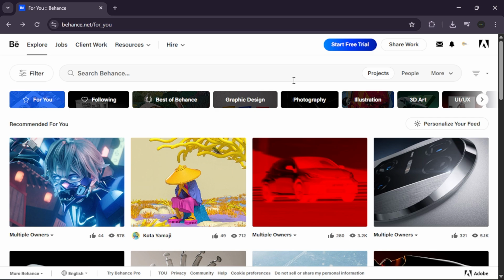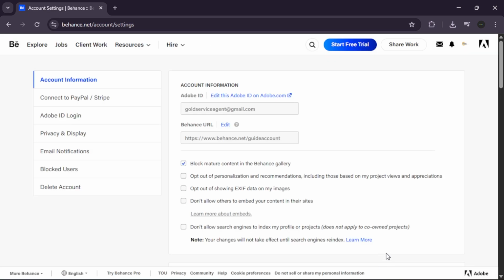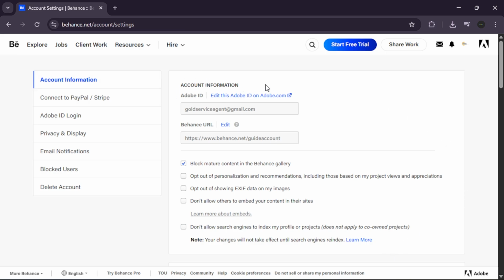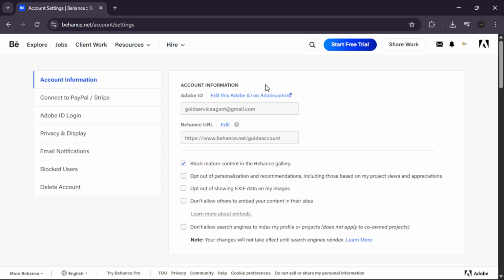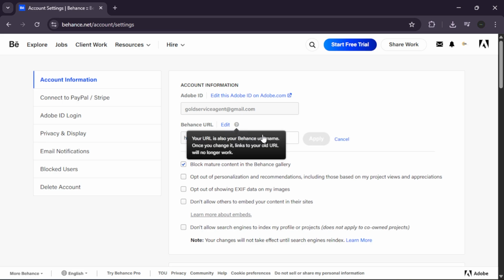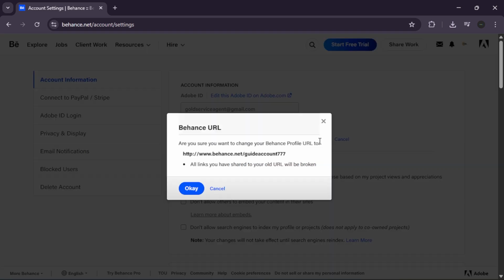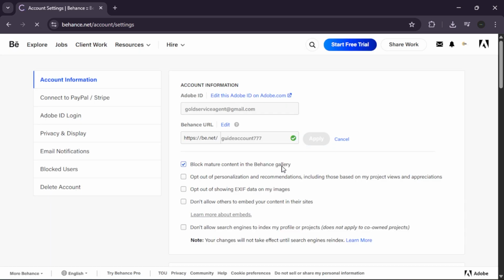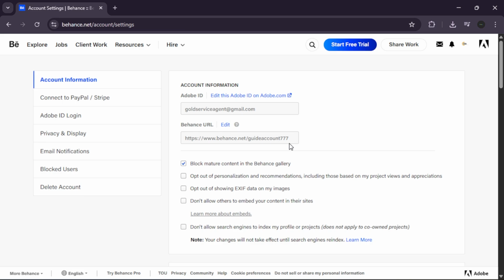How to Change Behance URL [2026 GUIDE]